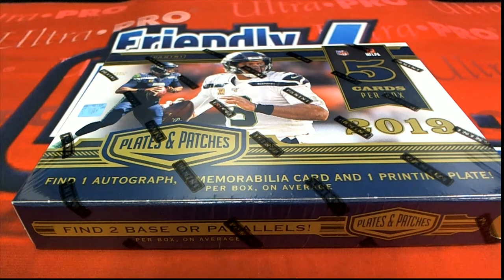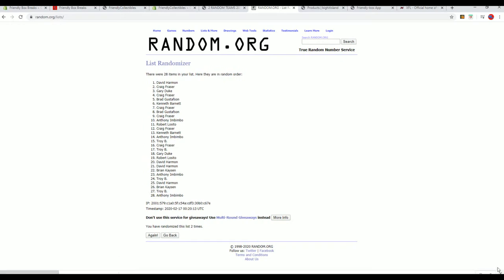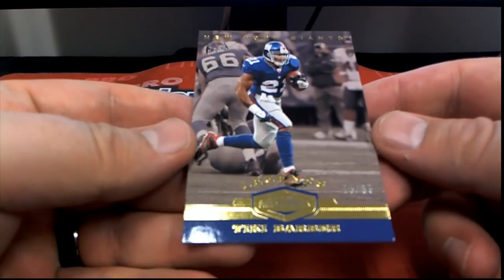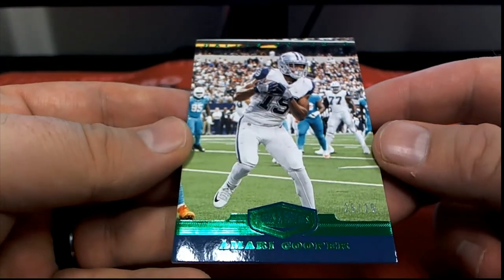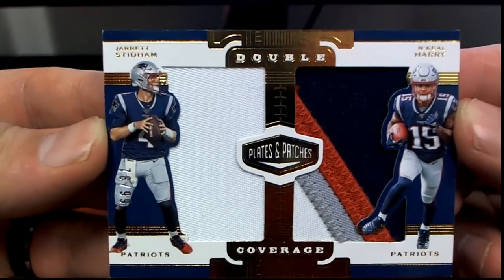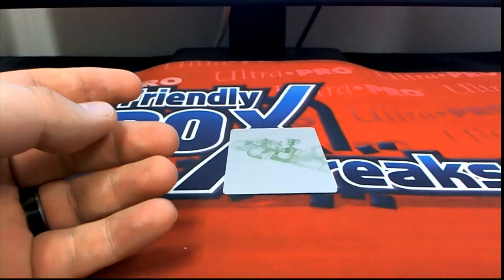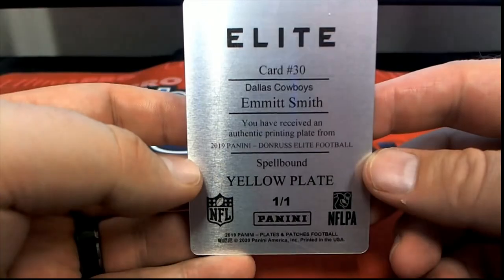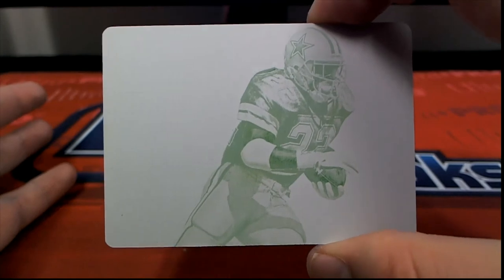2019 Panini Plates & Patches Football Hobby Box ID 19PLATEPA106